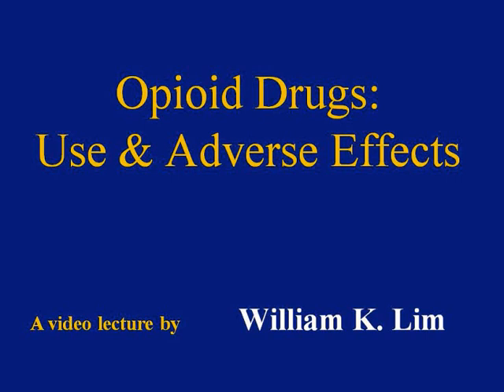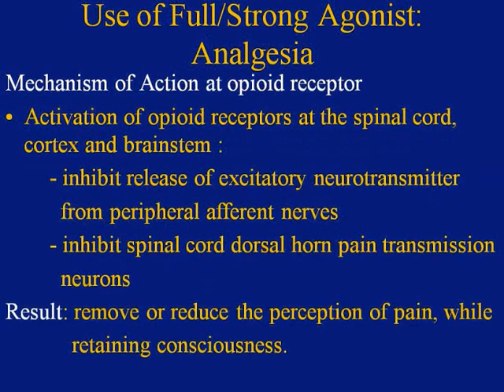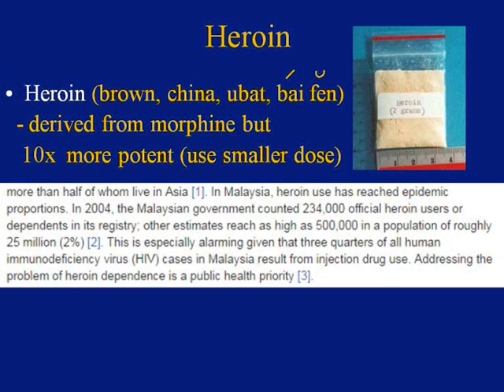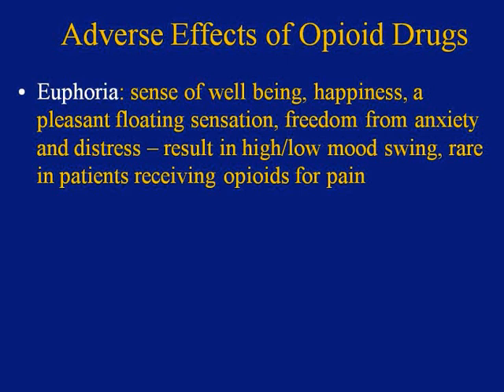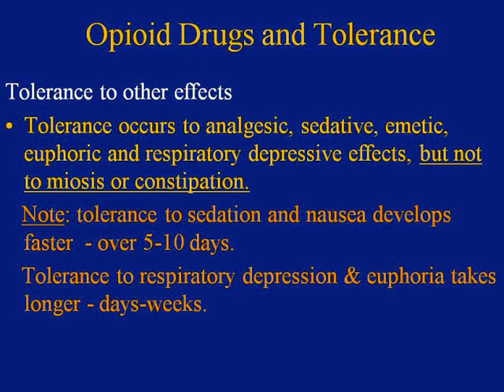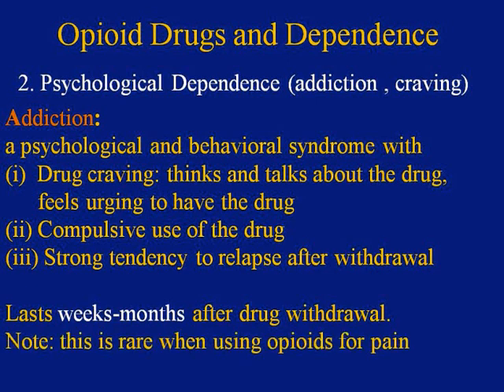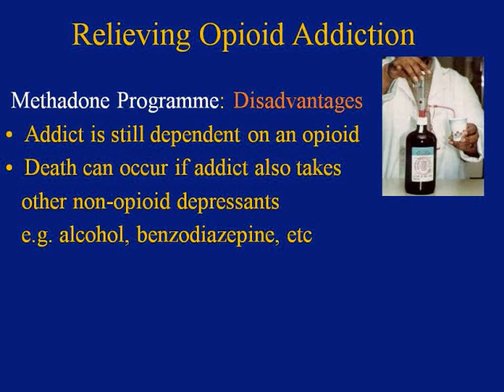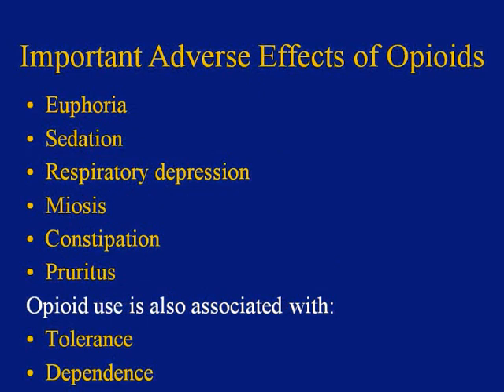Narcotics Lecture for Medical Students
An overview of opioid drugs and their adverse effects, for second year medical students.